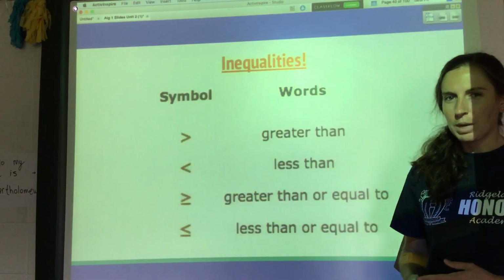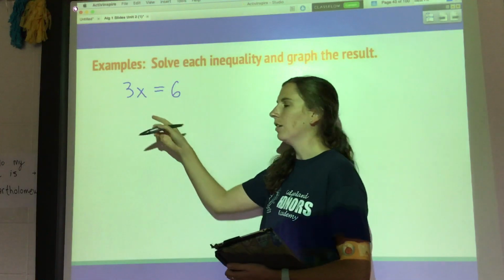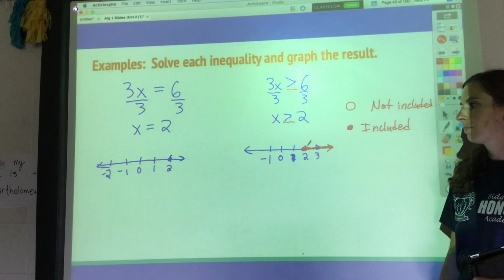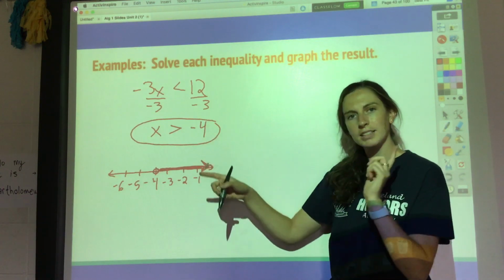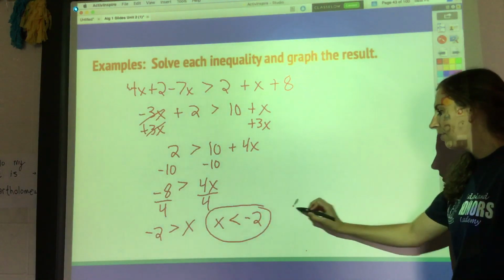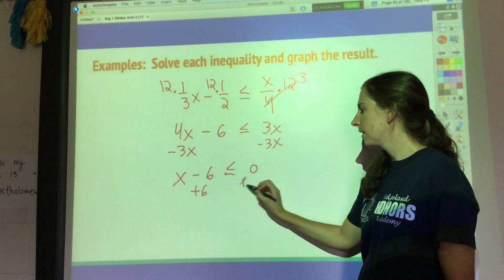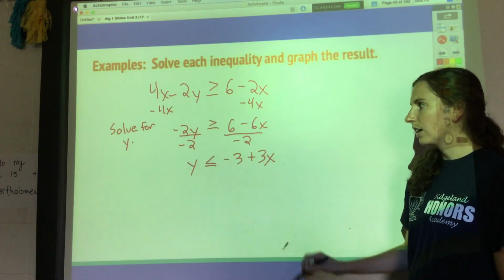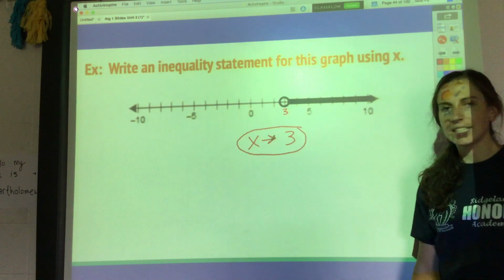Solving Inequalities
An intro and a few examples to solving linear inequalities.

Algebra 1